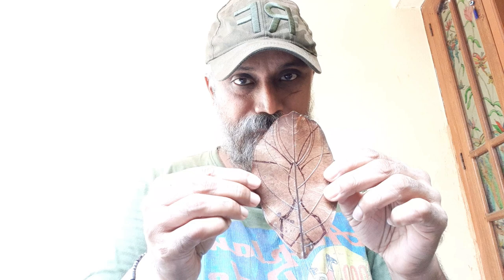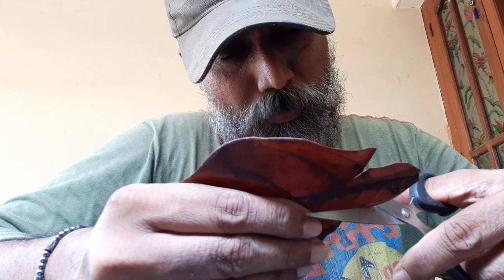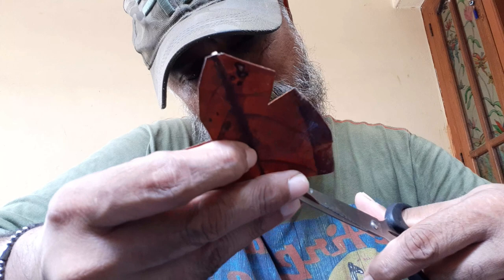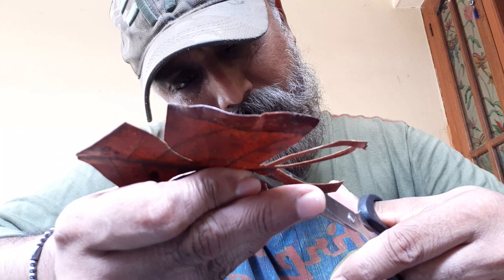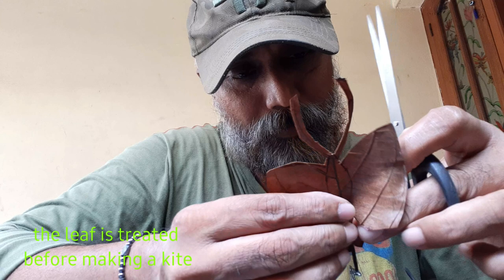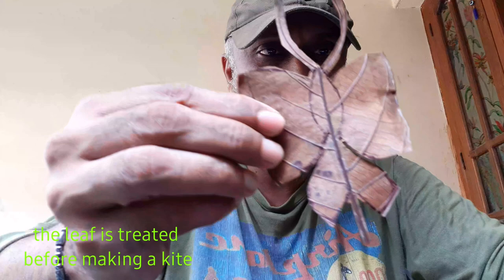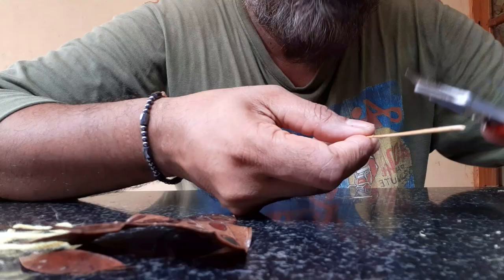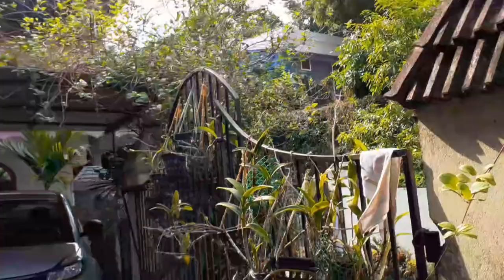Butterfly ! Leaf? Kite ?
Butterfly kite made in a jackfruit leaf